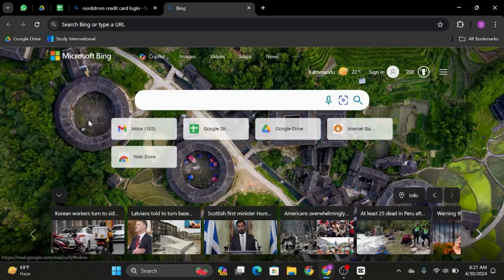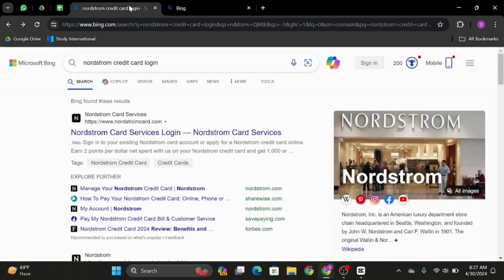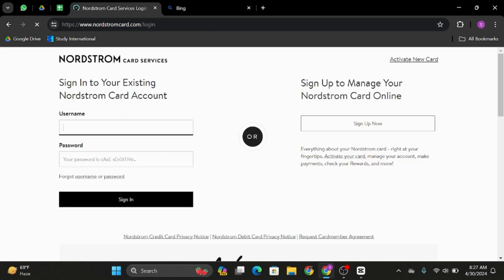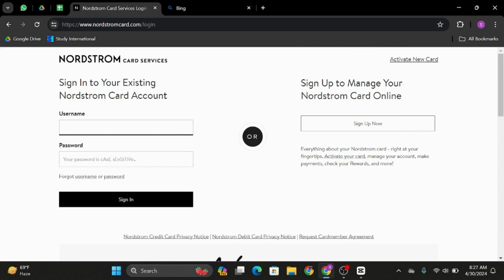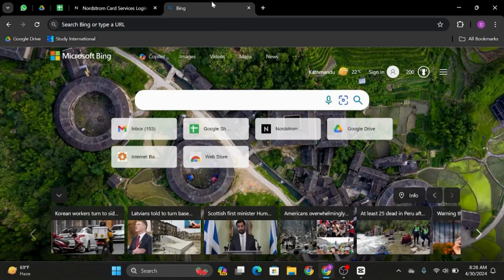How to Login Nordstrom Credit Card? Nordstrom Credit Card Login Online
Unlock the full potential of your shopping experience with our comprehensive guide on how to login to your Nordstrom Credit Card online. Whether you're a new cardholder or just need a quick refresher, this video is your go-to resource for accessing your Nordstrom Credit Card account online.

In this video, you will learn:
- Step-by-step instructions to securely log in to your Nordstrom Credit Card account
- Tips for managing your account settings and preferences
- Solutions to common login issues that cardholders may encounter

Logging into your Nordstrom Credit Card online allows you to check your balance, view statements, make payments, and take advantage of exclusive cardholder benefits.

Key Topics Covered:
- Nordstrom Credit Card online access
- Managing your Nordstrom account online